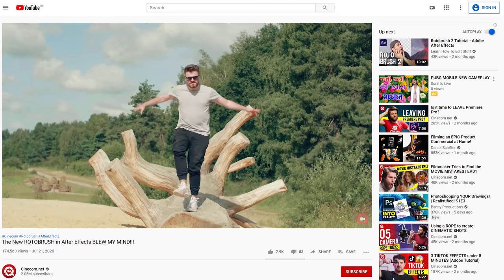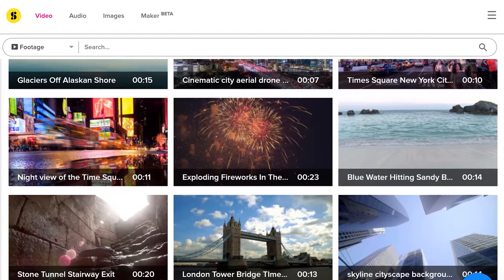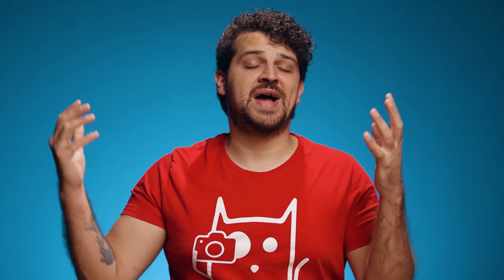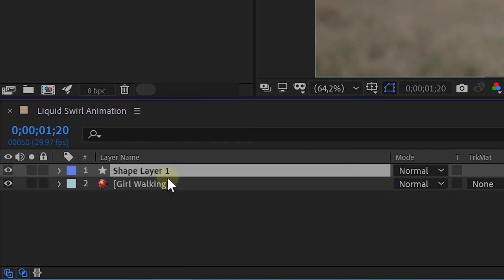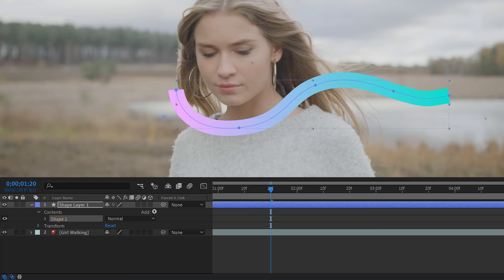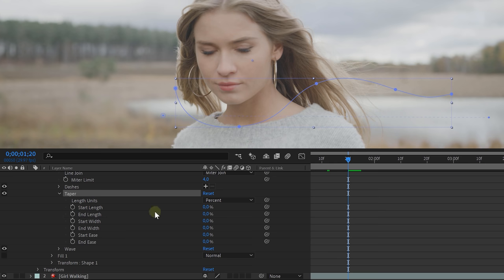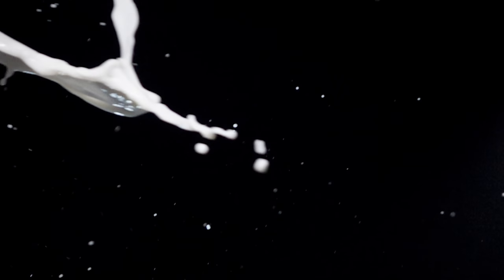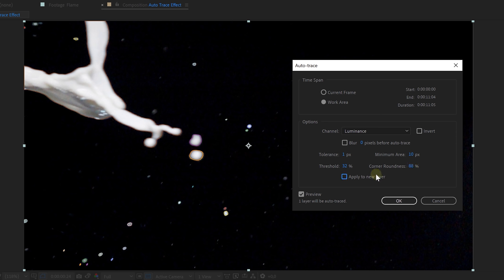FAST & EASY LIQUID SCRIBBLE ANIMATIONS In After Effects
🎬 Master Filmmaking, Video Editing, & VFX in One Bundle! - Learn how to create liquid animations inside Adobe After Effects. In this tutorial you'll learn how to use the Trim Paths, Gradient Stroke, Auto Trace and much more.